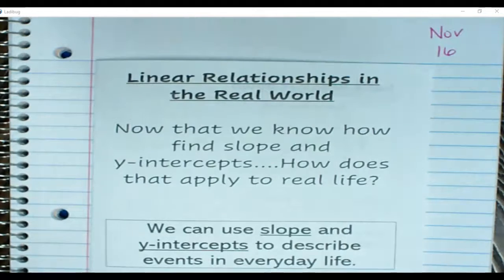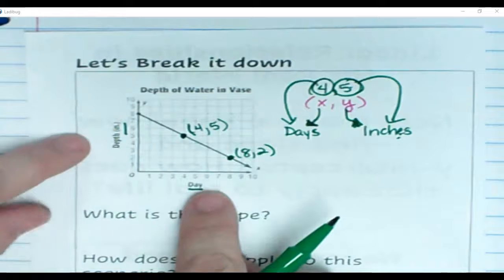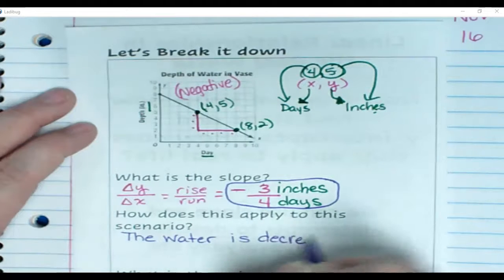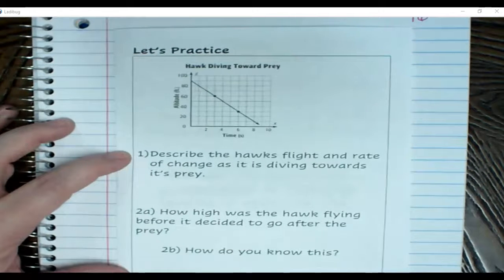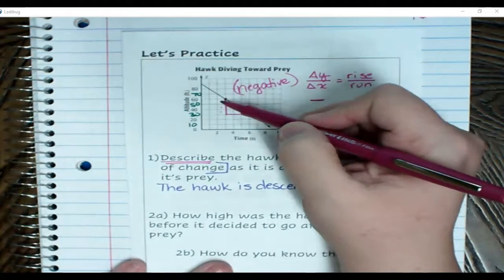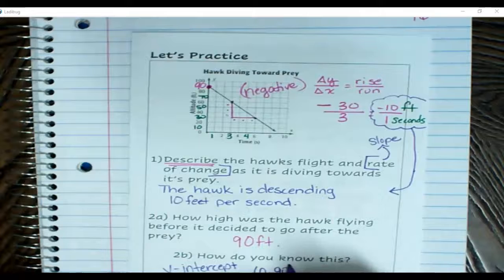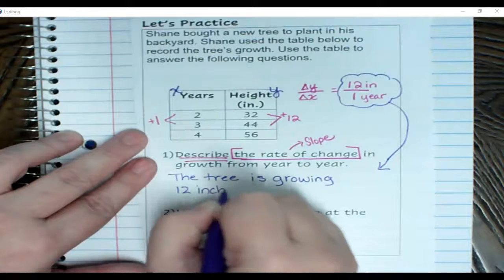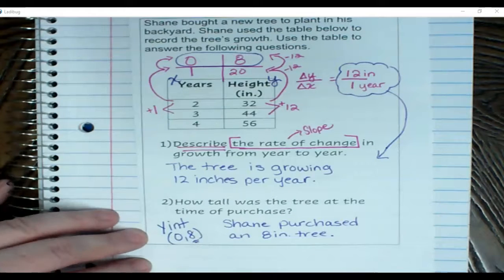Linear Relationships in the Real World.